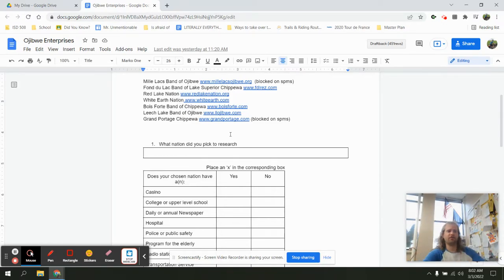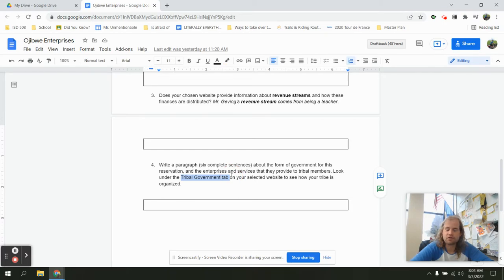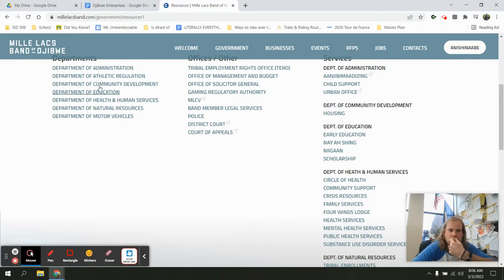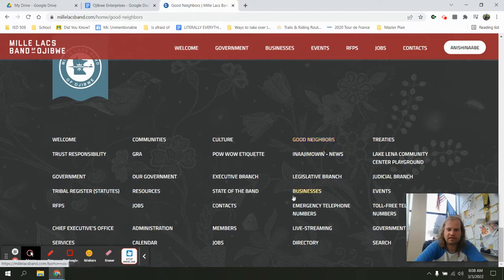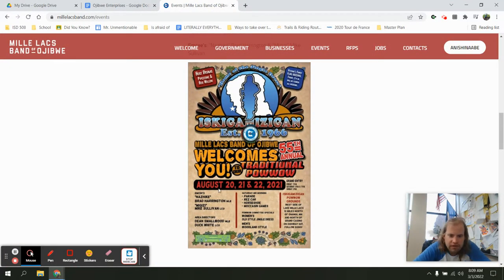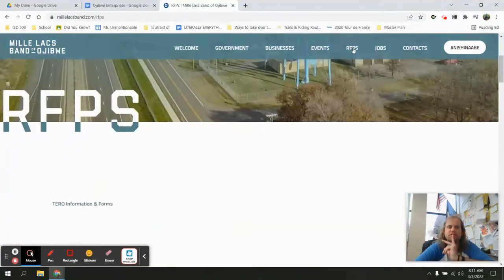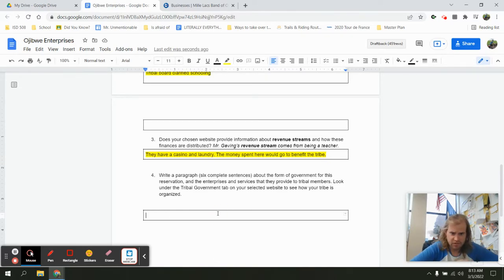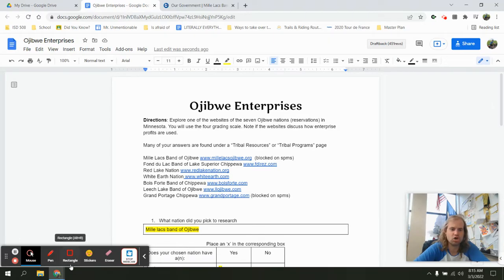Ojibwe Enterprises - Walkthrough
This video will walkthrough the Ojibwe Enterprises activity.